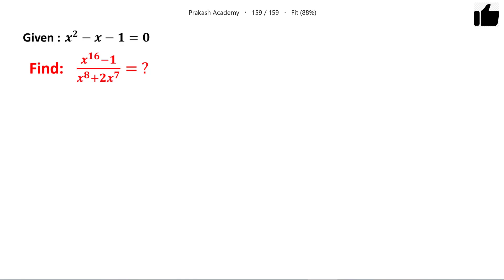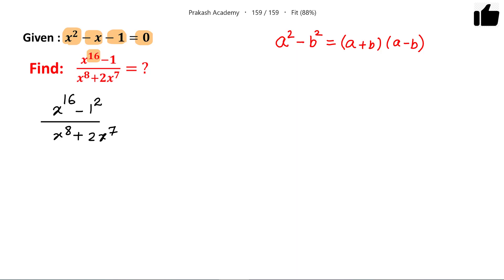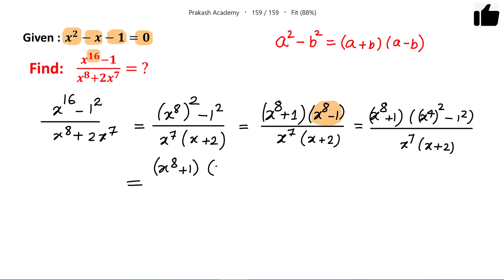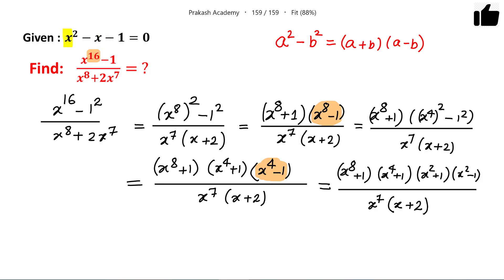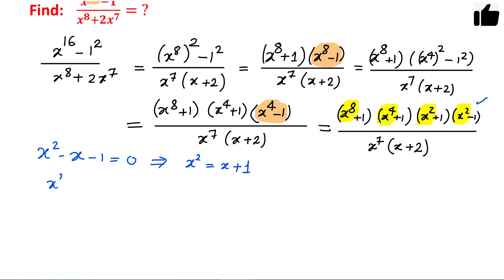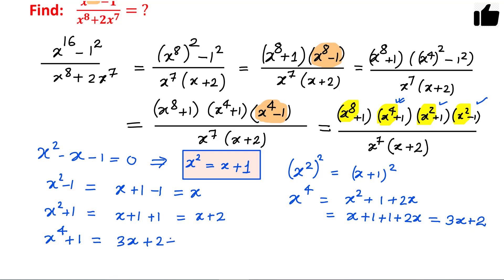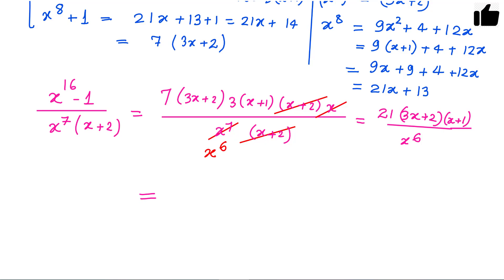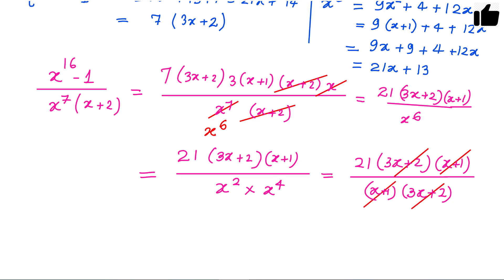Vietnam Junior Olympiad ProblemI SAT I MCAT I Xth I GRE I Pre-Math I NSO | IMO | SOF